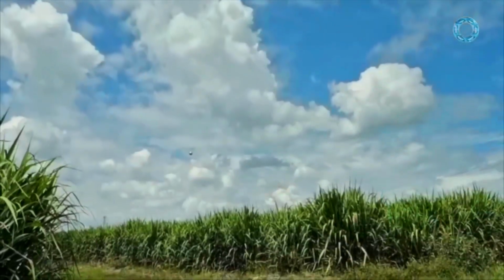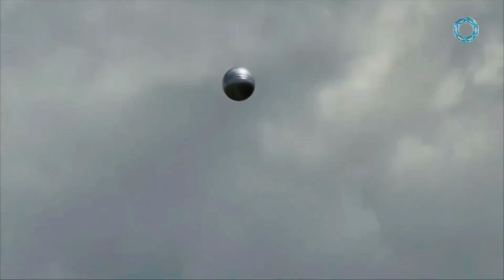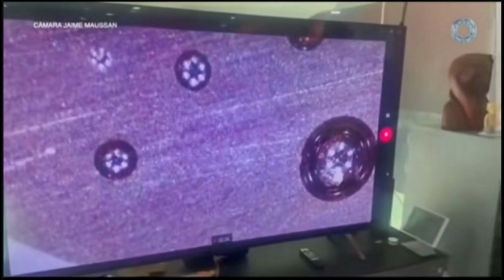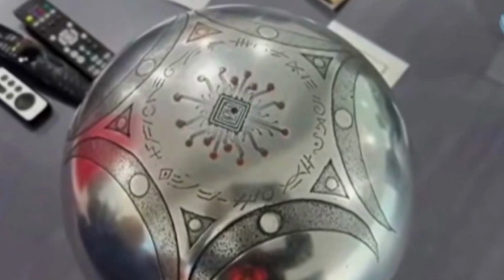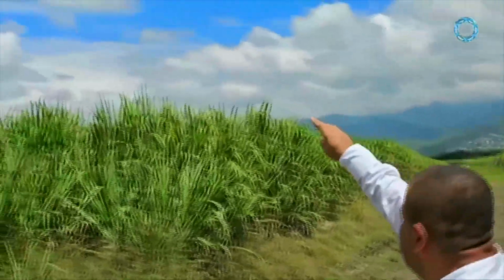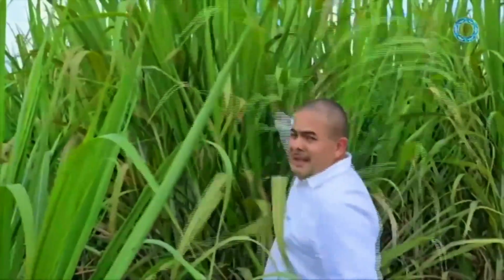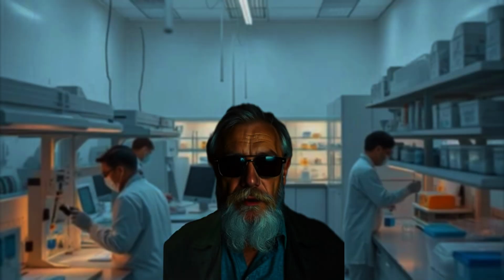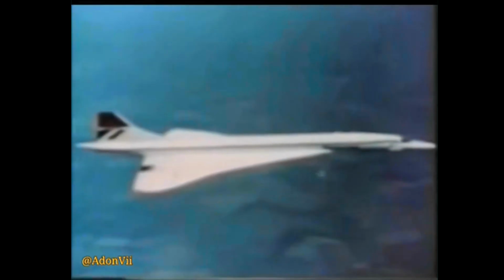🛸 Lab Tests Reveal the Buga Sphere's Hidden Power!v 🤯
Welcome to The Storyist !

🔍 Could this be proof of alien technology? In this video, we break down the shocking lab results from testing the Buga Sphere—a mysterious metallic object witnessed levitating in Colombia! Experts found no seams or joints, suggesting it was crafted using an ancient metalworking method, yet it contains unknown aluminum alloys and an electromagnetic core capable of flight. Why does it look so primitive but hide such advanced tech inside? Is it alien, ancient, or something else?

🔬 Key Findings:
✔ Made of multiple aluminum alloys (some unidentified)
✔ No welding or seams—crafted using lost ancient techniques
✔ Contains an electromagnetic core believed to enable levitation
✔ Rustic exterior contrasts with highly advanced internal tech

🌌 What do YOU think? Is the Buga Sphere extraterrestrial, a forgotten human invention, or something even stranger? Drop your theories below!

Thanks !!

▶️Racist Karen REJECTS a Customer With A Black AMEX Card, Watch What Happens Next || The Storyist
▶️Wealthy Black Man Kicked Out of Vacation Home, You Won't Believe What Happens Next || The Storyist
🛑Topics :
Most entertaining stories, genres, horror, drama, love, dark, preferences, pleasures, emotions, needs, Heart Sob Stories, Boy & Girl, Restaurant Stories, Racist Cops, New Trick

No copyrighted material is used on this site, all that is used is the owner's own material or collected from free music and videos. Legal action will be taken against those who violate the copyright of the following material presented! Please avoid other methods of copying or duplicating the video, and help us support anti-piracy measures in any way you can. we believe this constitutes a ‘fair use’ of any such copyrighted material as provided for in section 107 of the US Copyright Law. Thanks.